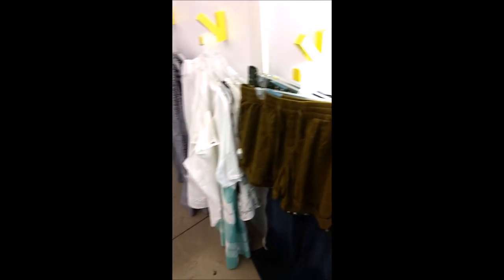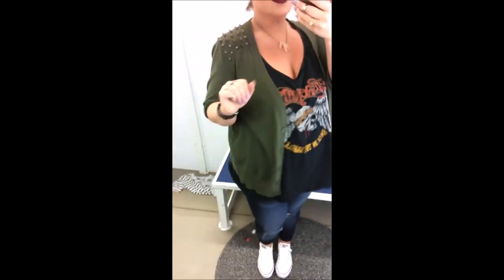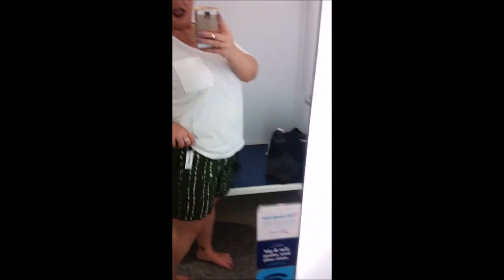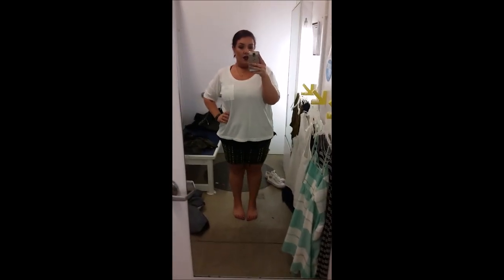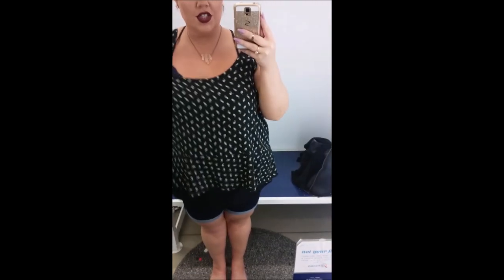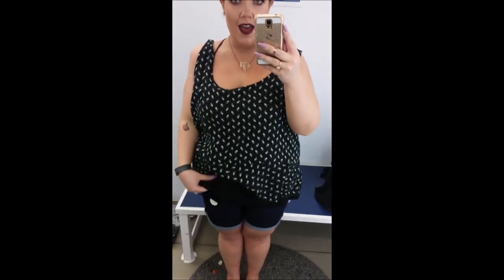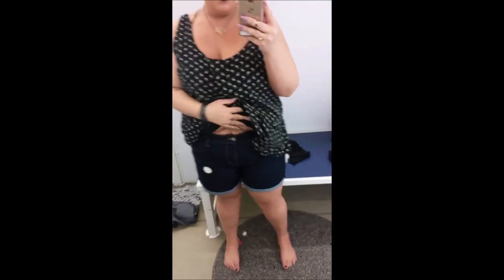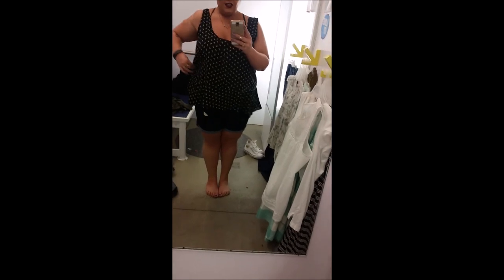Inside the Dressing Room - Old Navy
I decided to got to Old Navy to try on some spring/summer clothes and thought it would be fun to take ya'll along!

S N A P C H A T - caitlyn12284